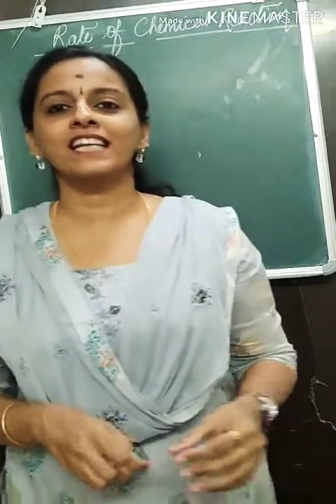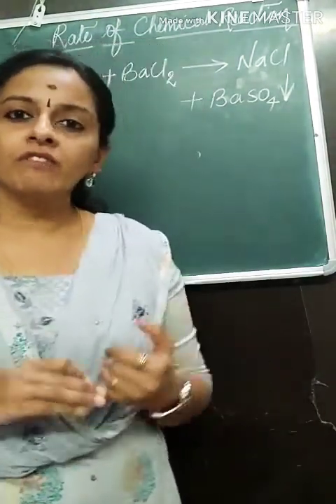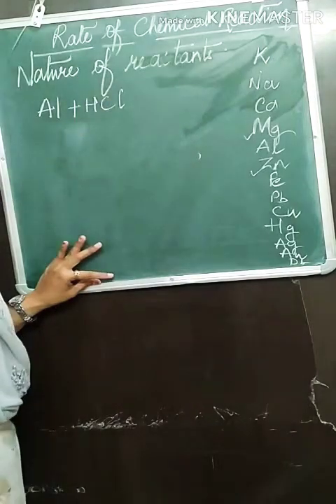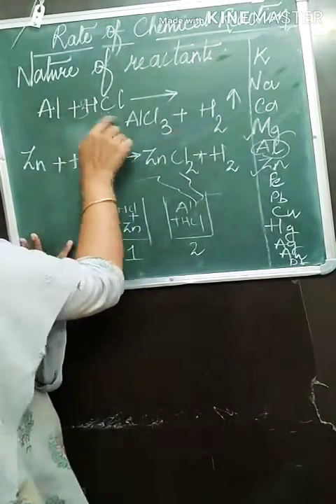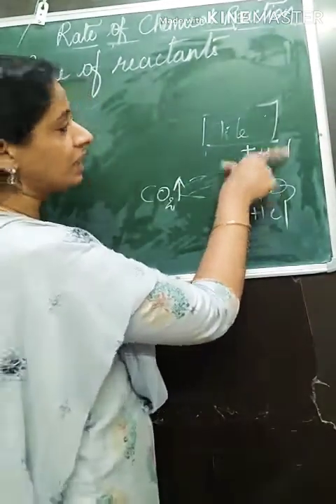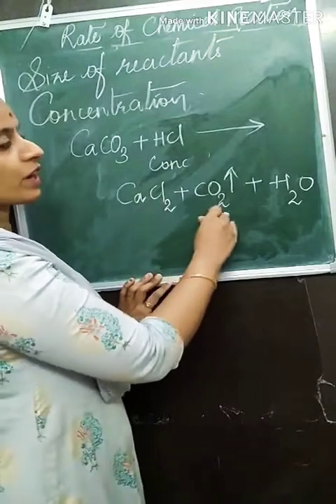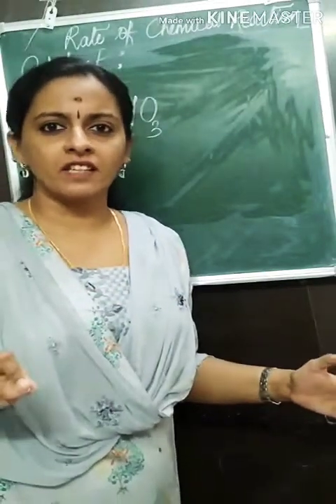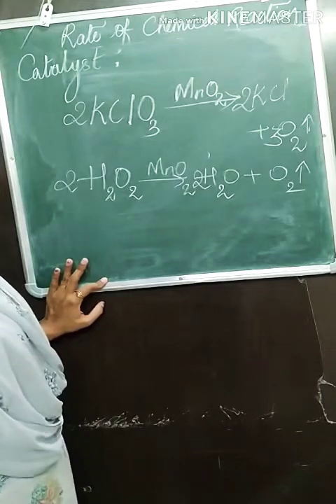Class 10: Science 1: Rate Of Chemical Reaction.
Factors affecting rate of chemical reaction with chemical equations.

Write it down and also balance it.